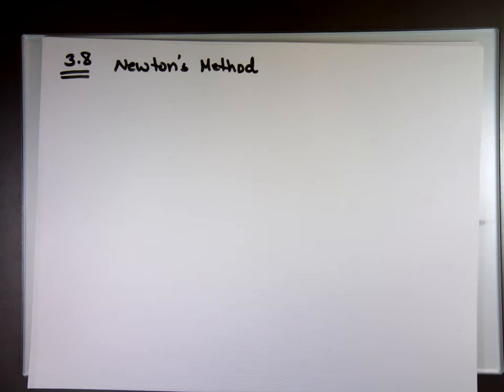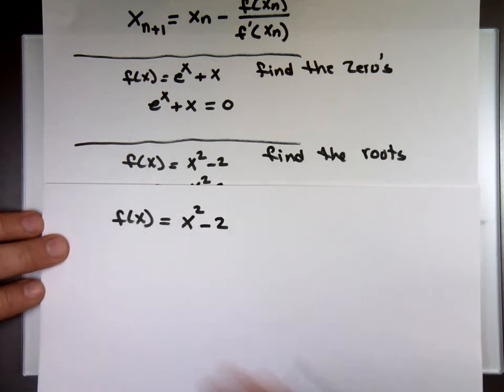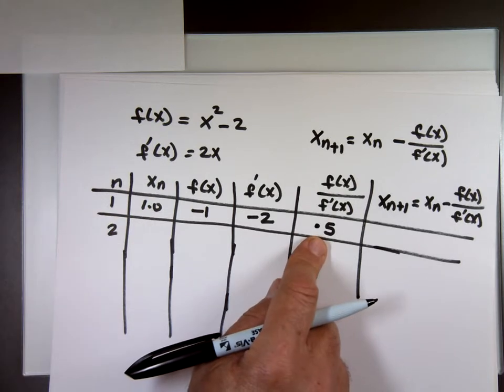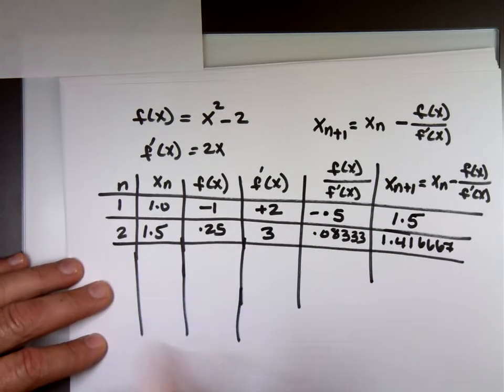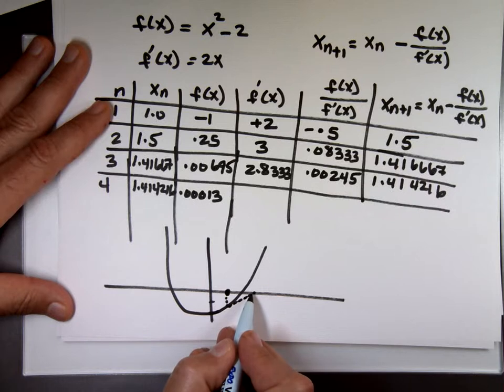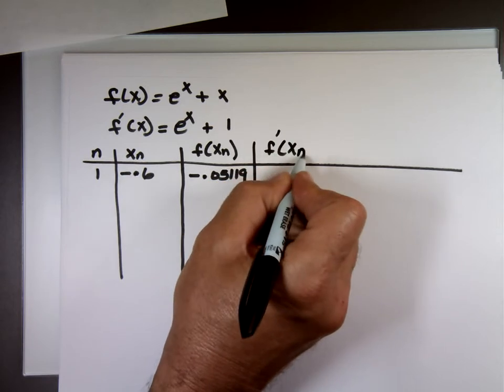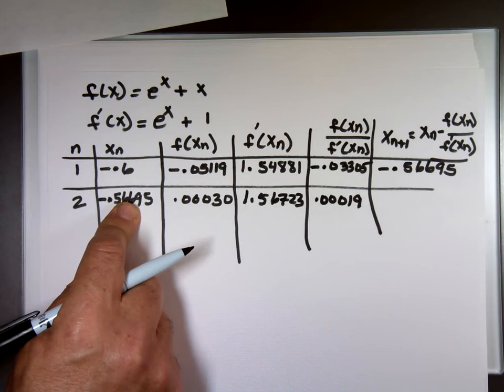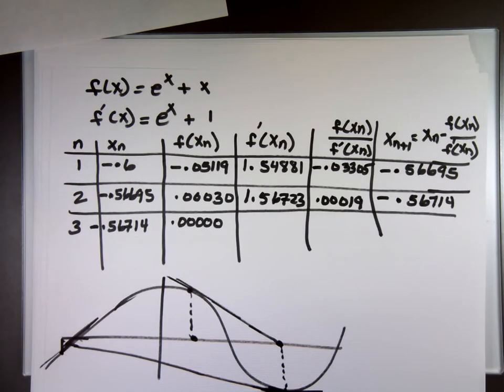Sec 3.8 - Newton's Method